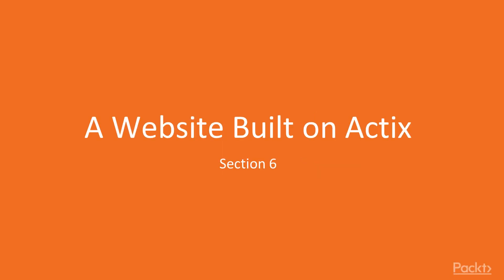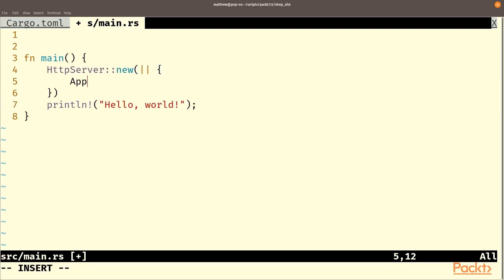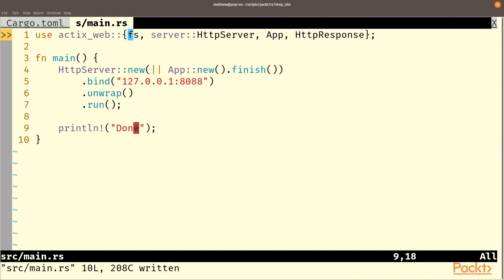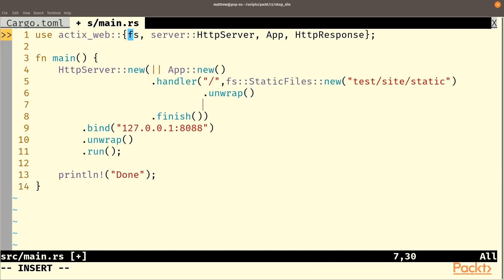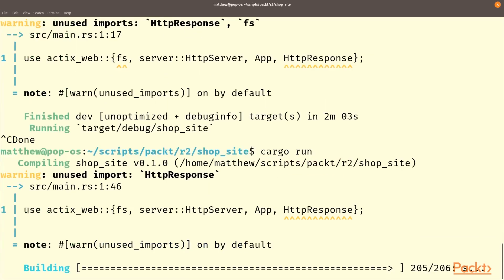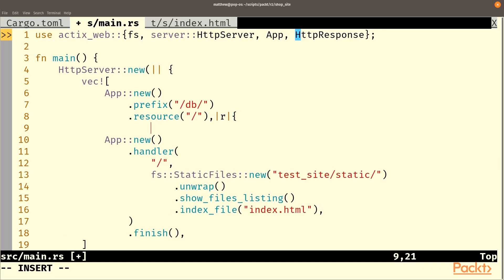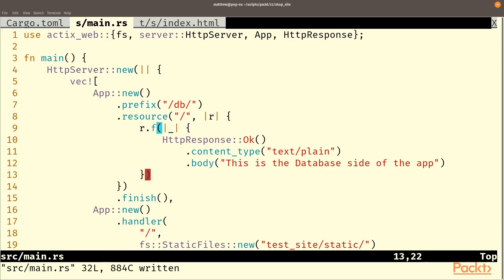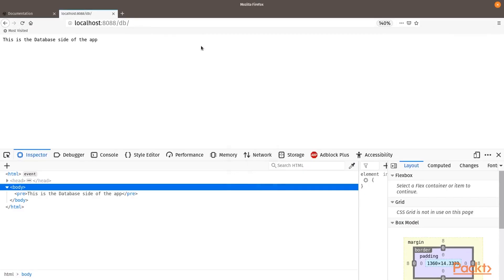Rust Projects : Getting a Website Online Using Actix | packtpub.com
This video tutorial has been taken from Rust Projects. You can learn more and buy the full video course